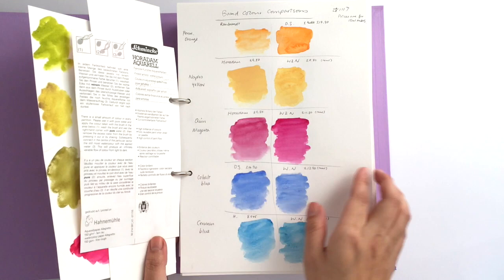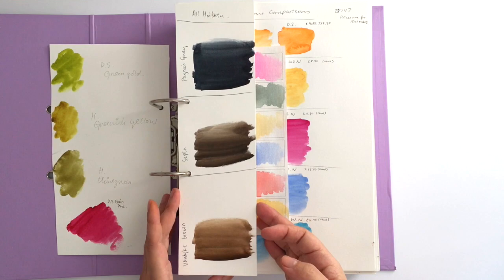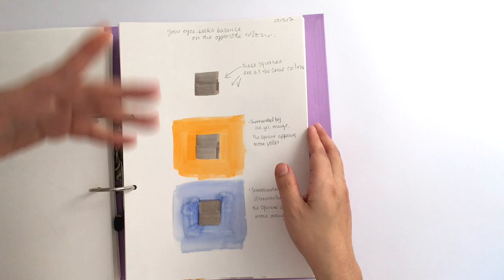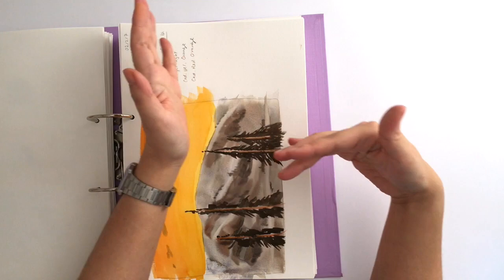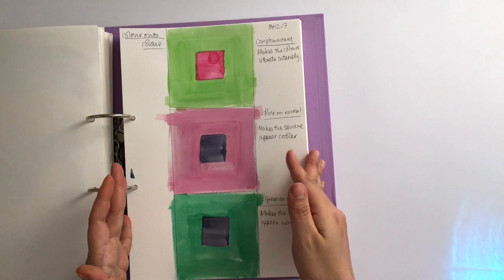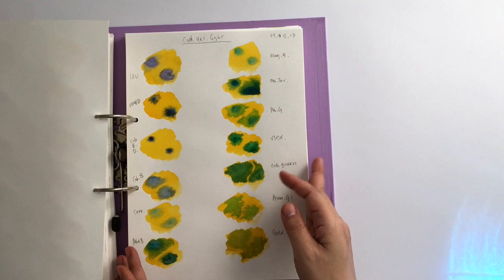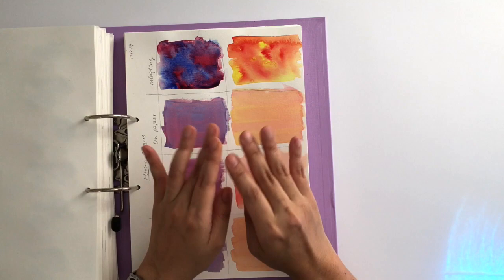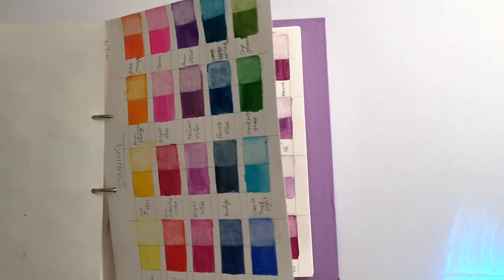Untraditional Sketchbook Flip Through Part 1 | Watercolors Journal Tour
This flip through of my 'sketchbook' is a look at the notes and studies I've made from two different color theory courses, plus few other random bits.

I wanted to make this video to show you an alternative to the traditional style of a bound sketchbook. It's also an alternative way of using sketchbooks - to use them mostly for colour studies rather than sketching in them. This is like a journal for watercolors.

Stephen Quiller's color theory course
Nita Leland's color theory class
If you are interested in taking more than a few courses from the Artists' Network, I recommend getting the annual subscription, which will give you access to all their videos (again, not sponsored, not affiliated, I just personally find it a good value for myself)

SOME of the paints shown.

*** Shop ***
Original abstract paintings